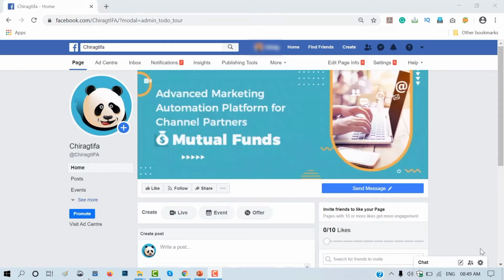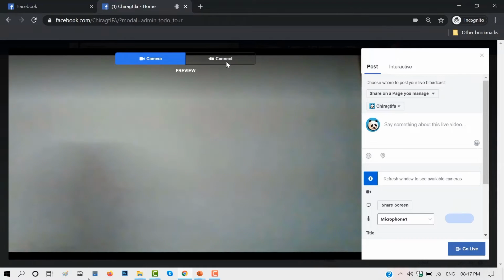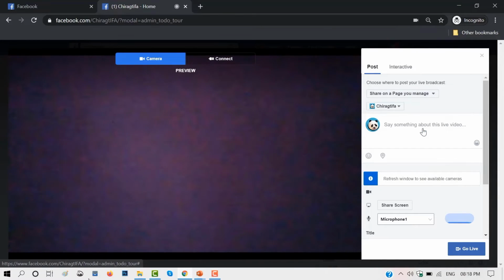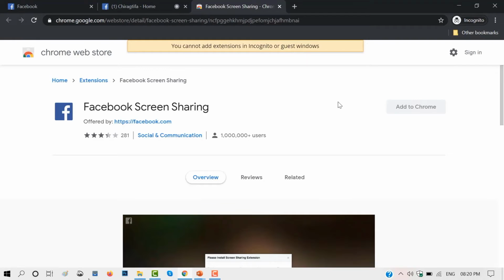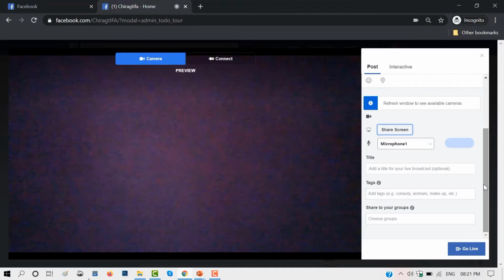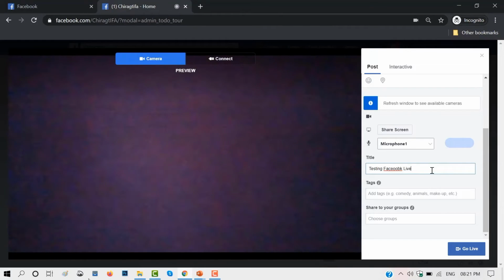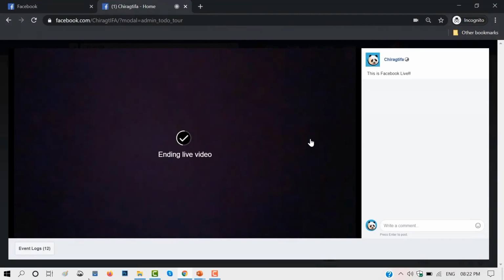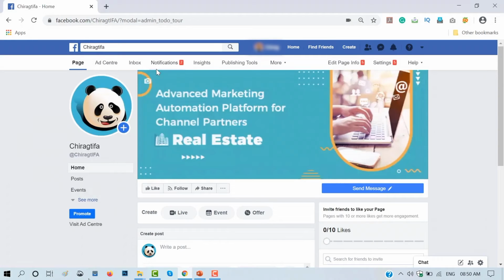How to Go Live on Facebook: The Ultimate Guide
Facebook Live is a great way to broadcast your events and connect with customers. In this video, we'll explain how Facebook live works, how to go live on Facebook. Also learn why it is essential for you to start leveraging it for your business benefits in 2020. So, let’s get started.
To know more about SalesPanda and its features, visit our